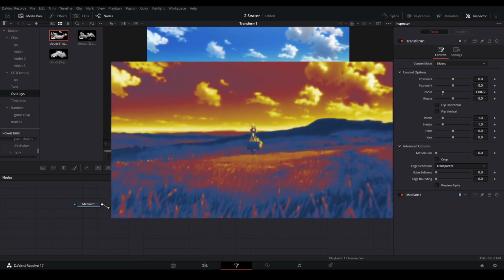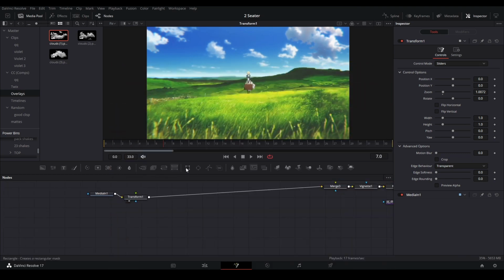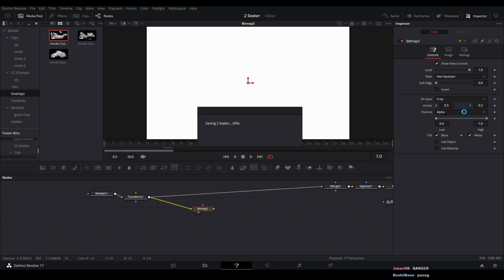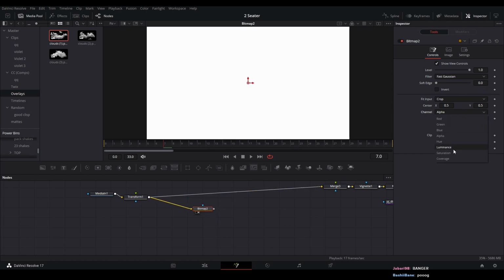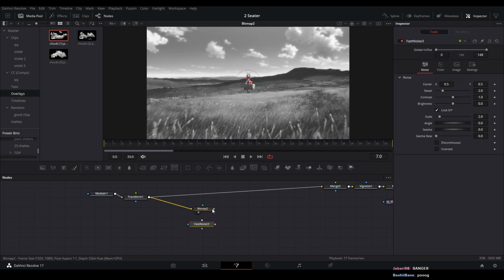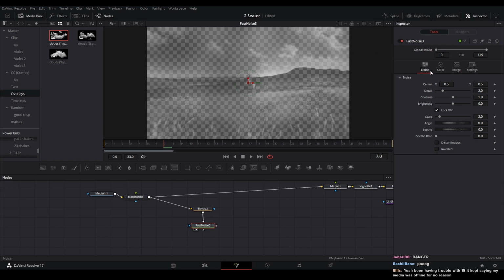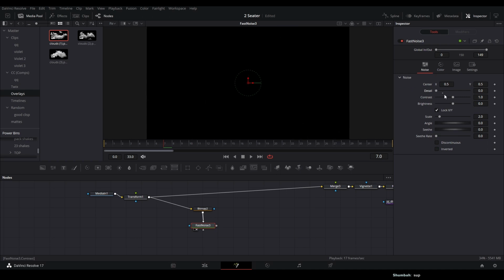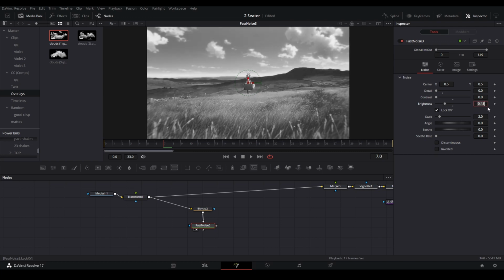DaVinci Resolve | Gradient Map / Tint (Stream Highlight)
How to make the tint effect / gradient map in DaVinci Resolve.